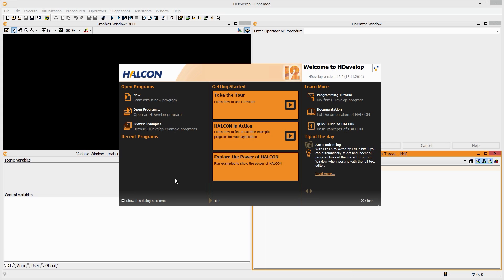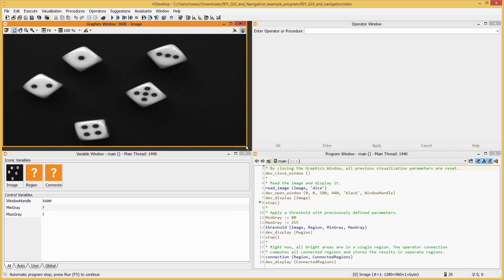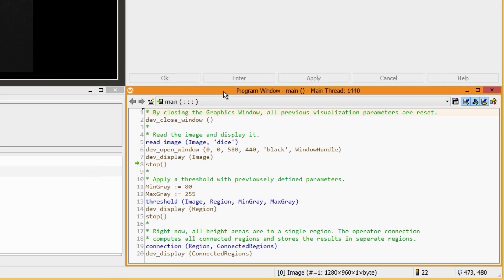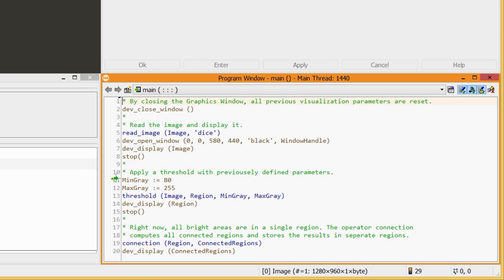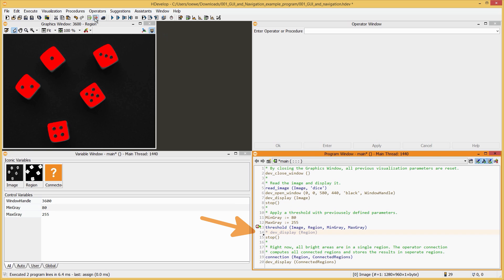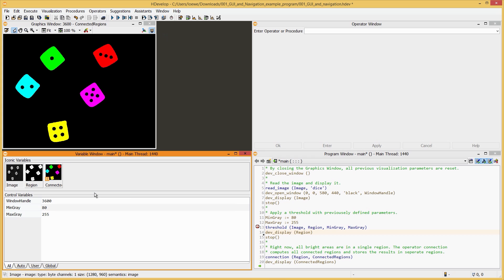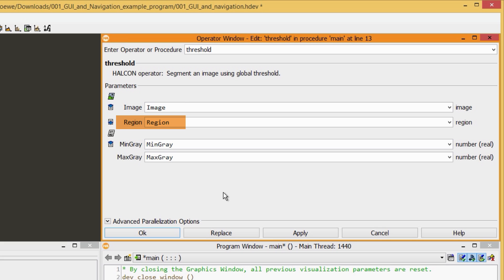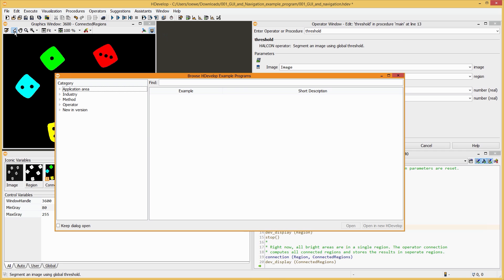HDevelop Tutorial 01: GUI and Navigation - MVTec HALCON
Let’s take a look at the user interface of HDevelop, HALCON’s interactive development environment.
You will also learn to navigate through a program.

Content
0:32 Graphics Window
0:59 Program Window & Navigation
2:42 Variable Window
3:17 Operator Window

In this video, you will get to know the most important windows of HDevelop, namely the Graphics Window, the Program Window, the Operator Window and the Variable Window. Moreover, you will learn how to go through your program step by step and how to use the Program Counter and Breakpoints.

In this video, HALCON 12.0.1 is used.
To get further information, take a look at the extensive HDevelop documentation. A good start is the Quick Guide:

If you have any wishes or comments regarding our videos, feel free to use our video feedback form